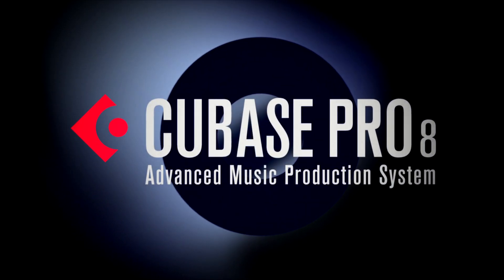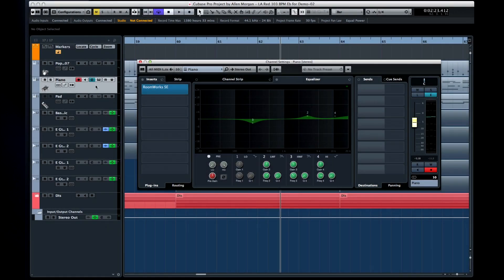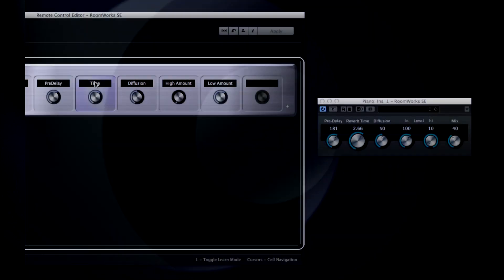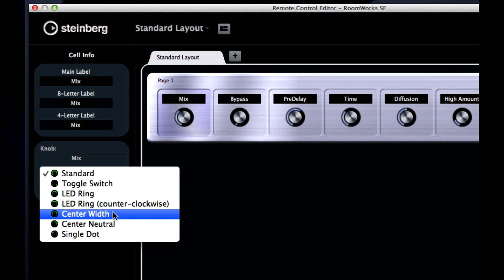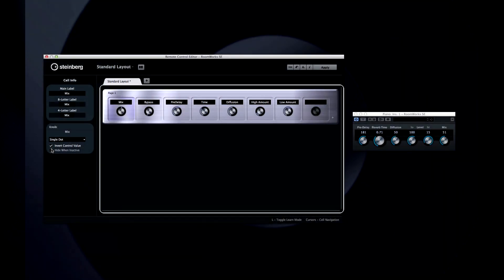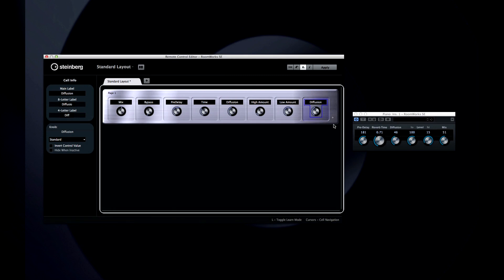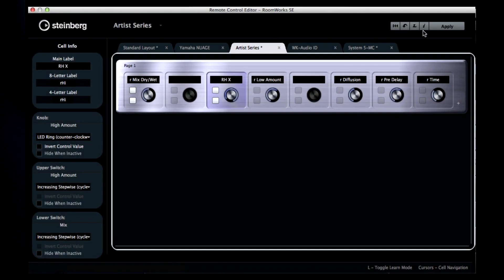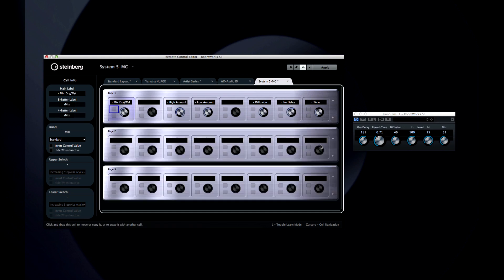Remote Control Editor | Advanced Features in Cubase Pro 8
Cubase Pro 8 introduced the all-new Remote Control Editor, allowing you to hardware control VST plug-in effects. Your controller can be used as an external control surface for your VST plug-ins included in Cubase so you won’t have to mess with the mouse each time you want to adjust a parameter. It’s best you give it a go for yourself but watch this video up front to get a better understanding right away.